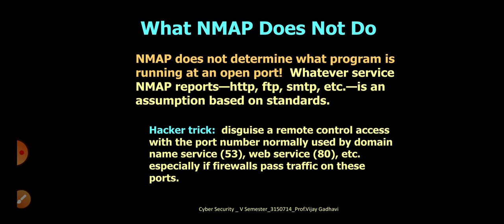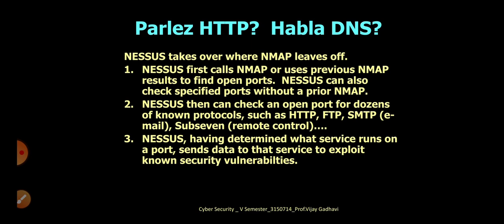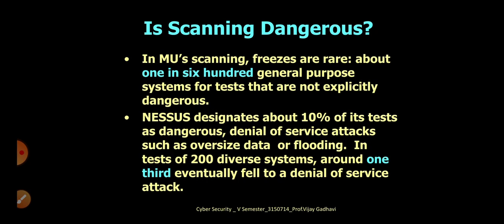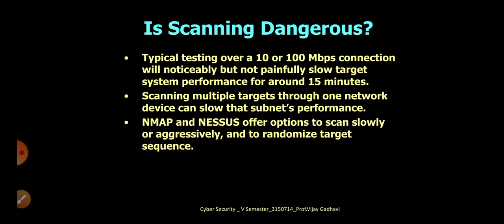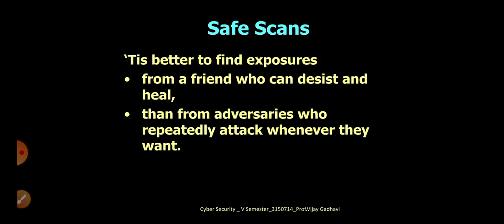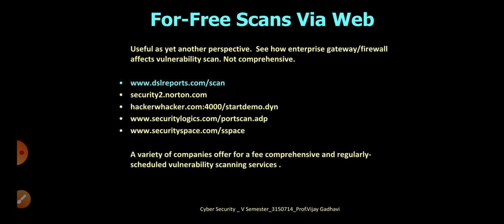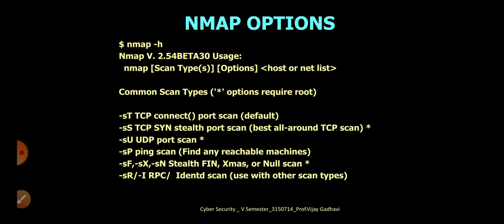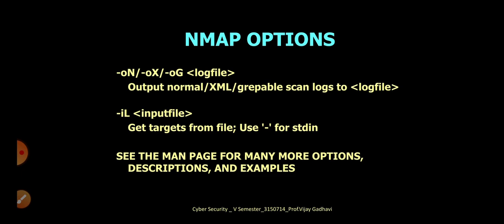8 CS UNIT1 L8 Prof.Vijay Gadhavi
Port Scanning ,DOS Attacks